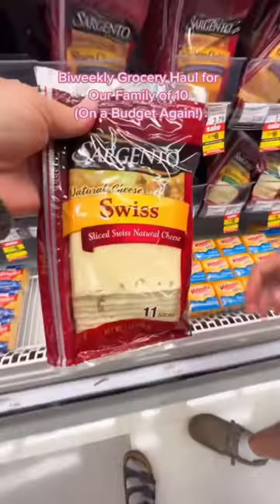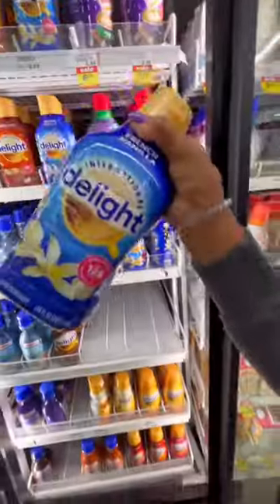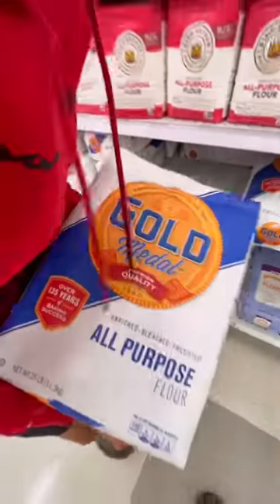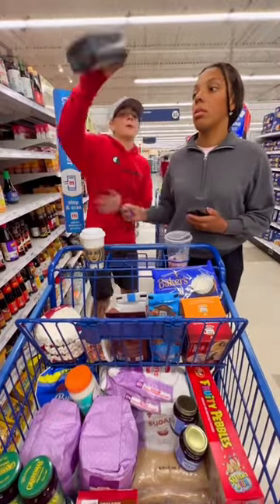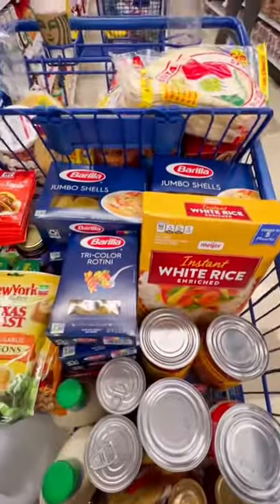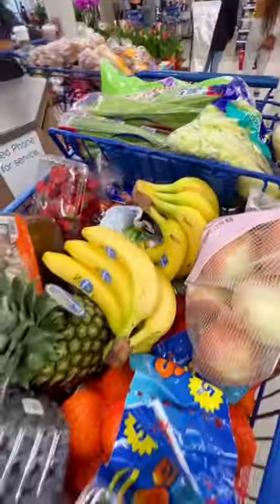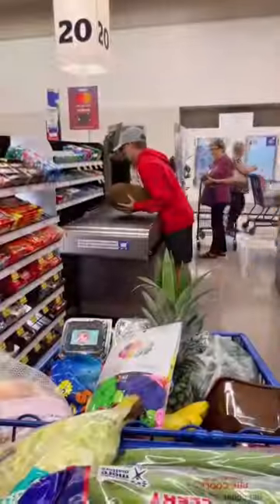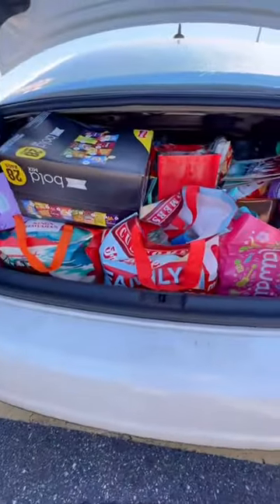GROCERY HAUL FOR OUR FAMiLY OF 10